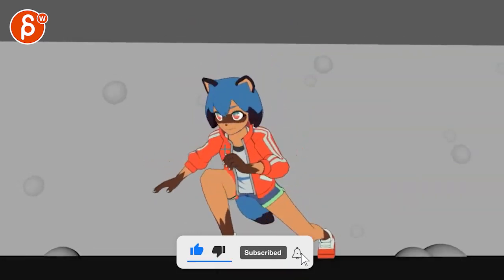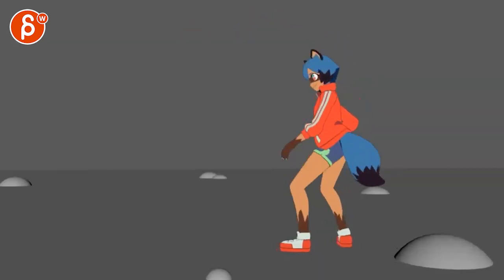Animation Workshop Feedback - Jessica Castillo #15 (2012)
You're watching a feedback session for the Spungella Animation Workshop. Topics that are covered: body mechanics, pantomime, maya animation, camera animation.